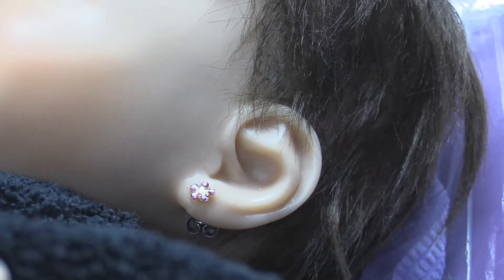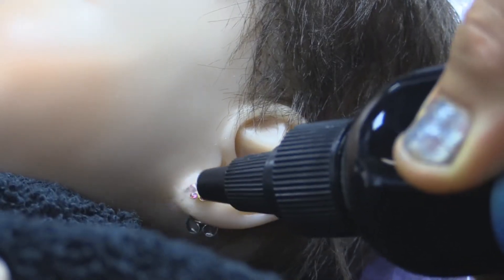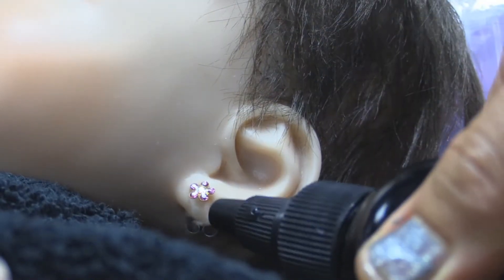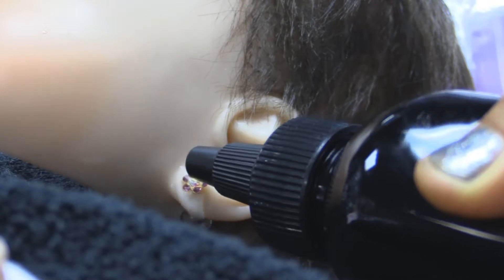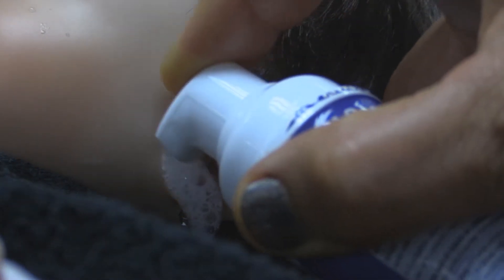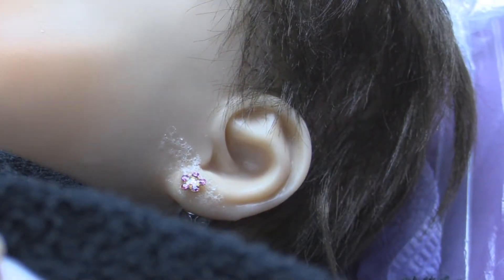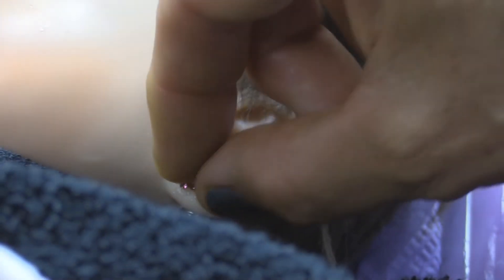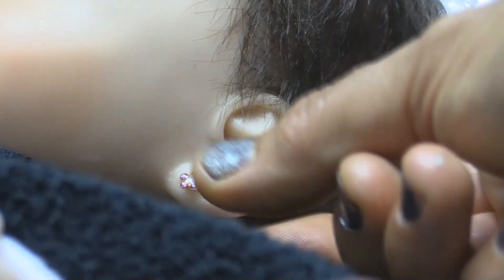How to Apply a Sea Salt and Foam Solution to A New Ear Piercing/Aftercare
See here how to make and apply a Basic Sea Salt and Foam Solution to any New or Aggravated Piercing. This is a supplemental visual demonstration to be used in conjunction with the complete aftercare techniques,  preventives and precautions.
Do Not move Ear Piercing Jewelry until the Ear has been soaked, irrigated, or flushed and solutions have been applied. This procedure is easiest in shower, bath or under running water.